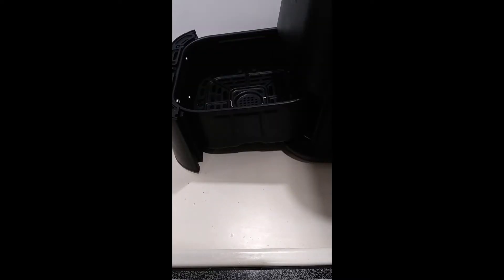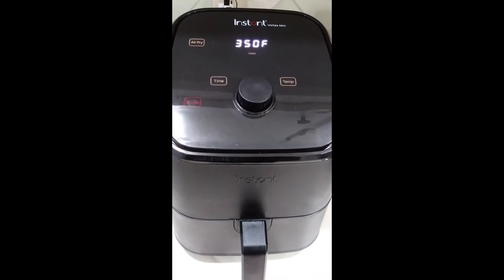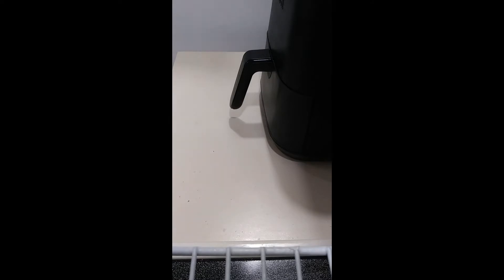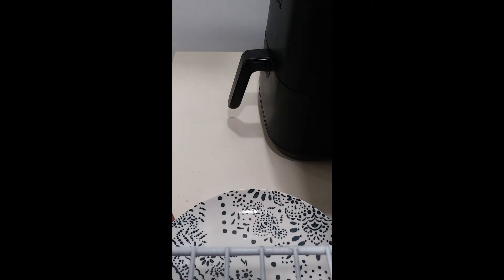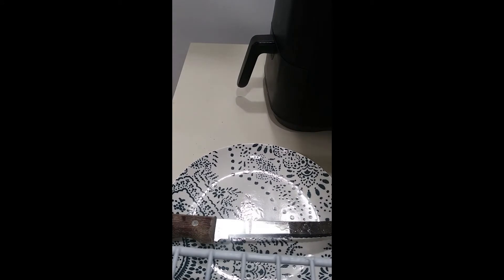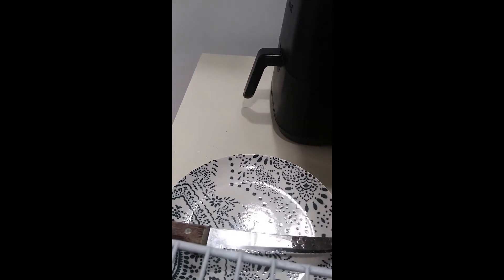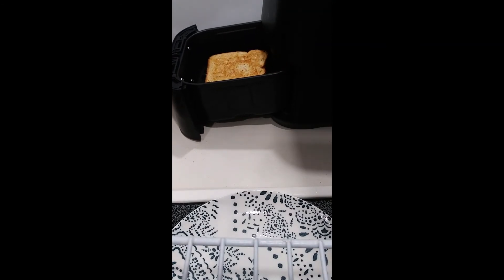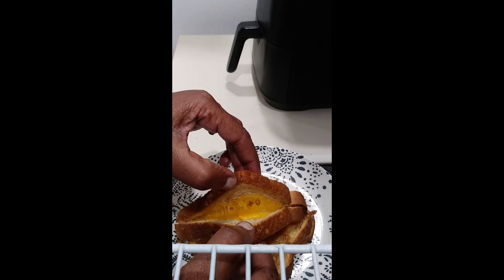Air Fryer Grilled Cheese Sandwich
Watch me make a grilled cheese sandwich in my air fryer for the first time. Was it crispy?  Did the cheese melt and get stretchy and make your mouth water when you saw it?  Come experience this with me! I was not paid for this review.